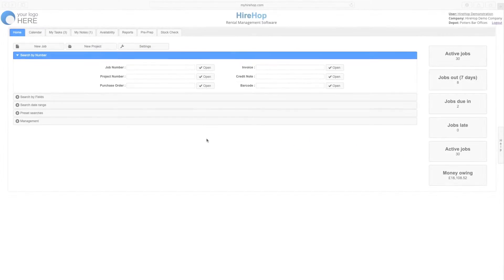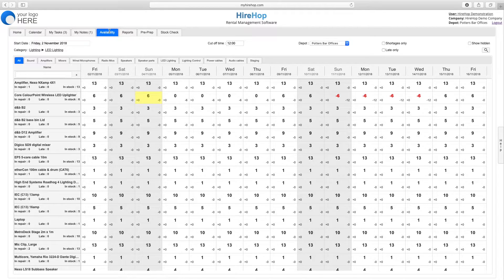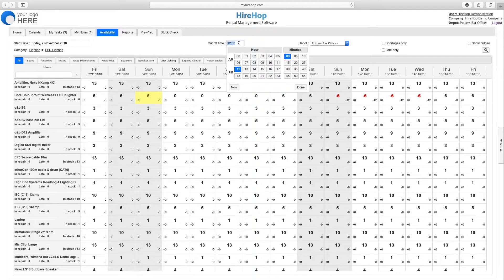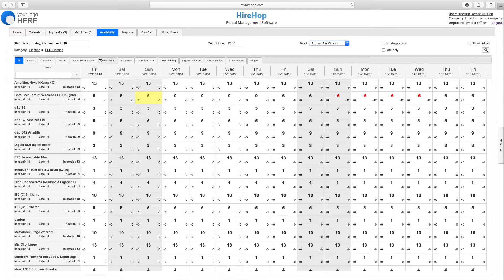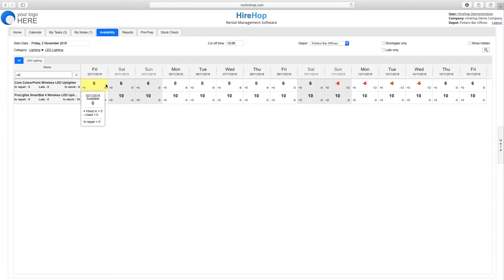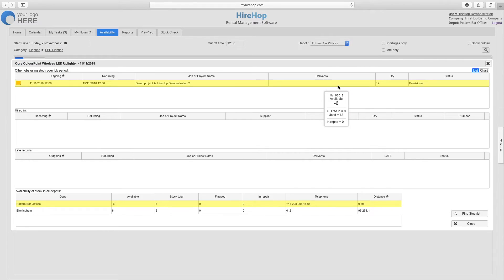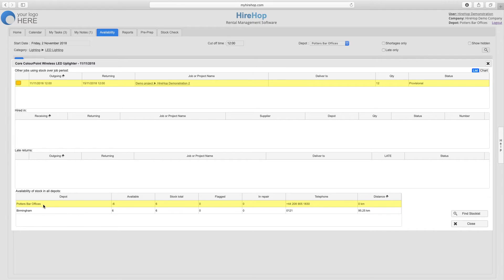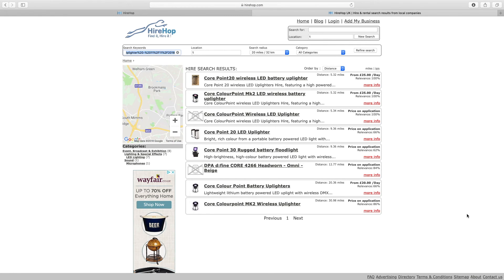Checking Equipment Availability - HireHop Equipment Rental Software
HireHop allows you to quickly see how much of certain equipment you have available over a given period, telling you what's in repair, what's late, what's on hire, what other depots have available, etc.

HireHop is hire company software in the cloud for your rental business. Built by people from the hire and rental business, people like you, all collaborating to help make the world's most intuitive, feature rich and powerful software, perfectly tailored software for the equipment hire and rental industry.